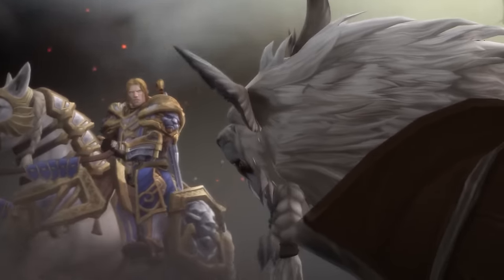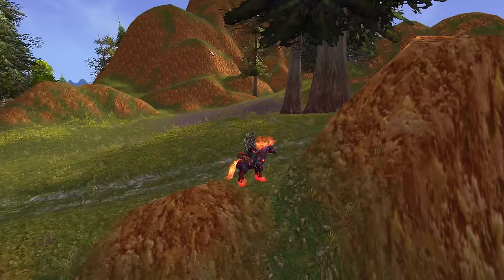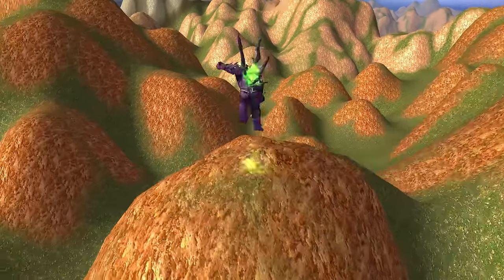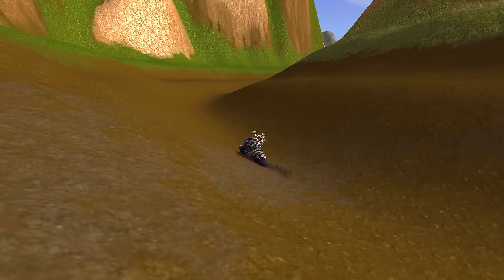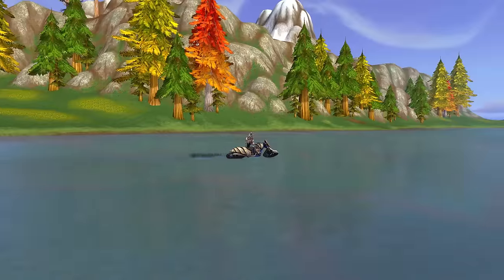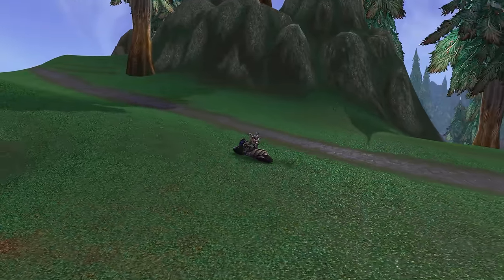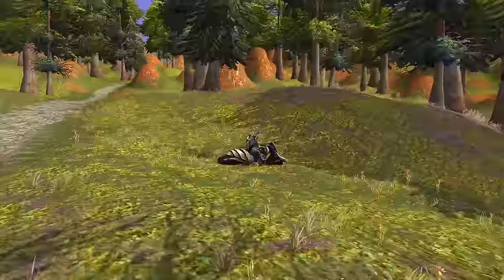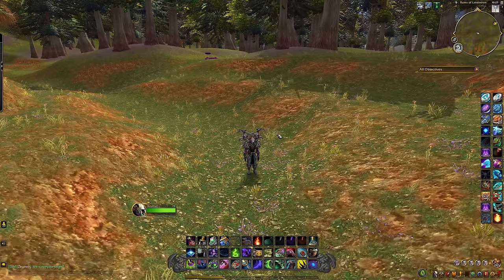World Of Warcraft: The Battle for Lordaeron | Out Of Bounds